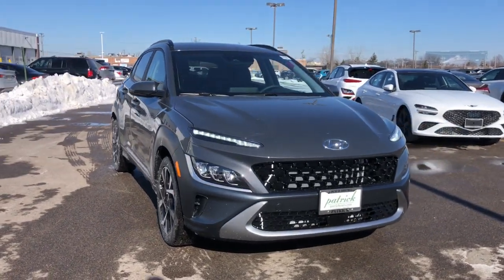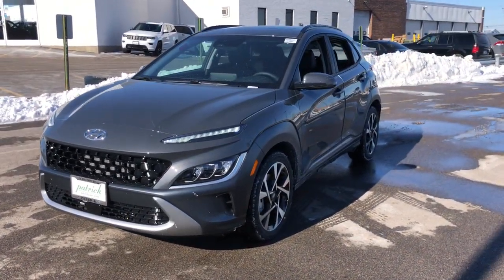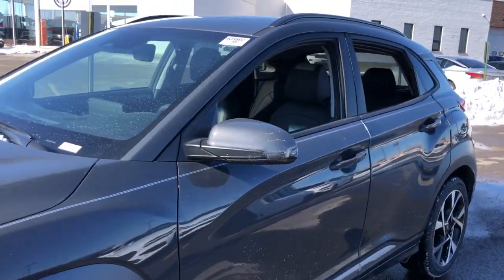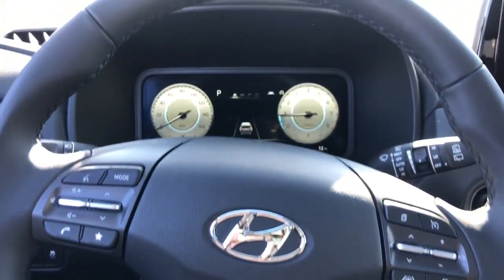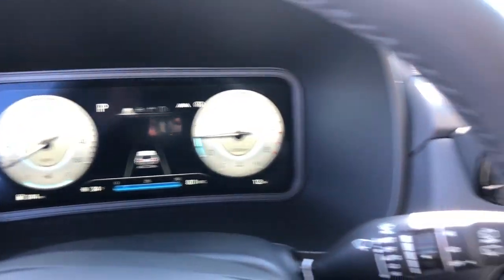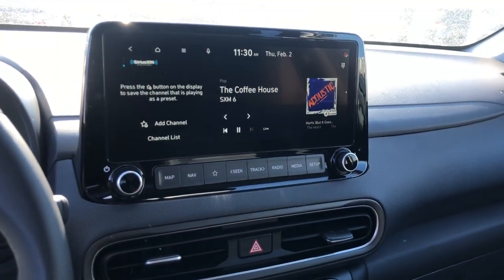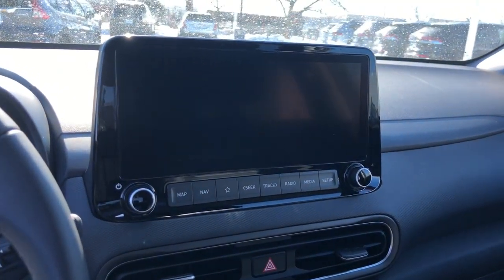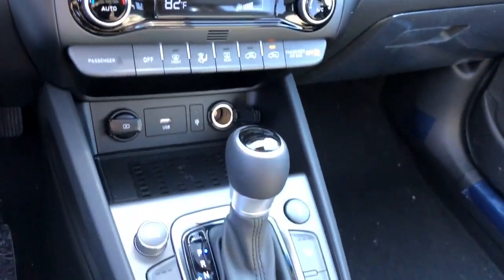2023 Hyundai Kona Schaumburg, Hanover Park, Arlington Heights, Hoffman Estates, Lisle, Cicero, IL H0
Ecotronic Gray New 2023 Hyundai Kona Limited available in Schaumburg, Illinois at Patrick Hyundai. Servicing the Hanover Park, Arlington Heights, Hoffman Estates, Lisle, Cicero, IL area.

Patrick Hyundai
1020 East Golf Rd

2023 Hyundai Kona Limitedbrbr- This Brand New Hyundai is available at Patrick Hyundai on Golf Road in Schaumburg. Stop by today and take it home with you. It is packed with all the right options;brbr18 x 7.5J Alloy Wheels, Adaptive Cruise Control, Android Auto, Apple CarPlay, Apple CarPlay & Android Auto, Auto High-beam Headlights, Automatic Temperature Control, AWD, Backup Camera, Blind Spot & Backup Cross-Traffic Alert, Bluetooth, Emergency communication system: Blue Link Connected Car Service (3-year complimentary subscription), Exterior Parking Camera Rear, Forward Collision-Avoidance Assist, Garage door transmitter: HomeLink, Harman/Kardon Speakers, Heated Front Seats, Highway Driving Assist, Lane Following Assist, Leather Seat Trim, LEATHER SEATS, Leather Shift Knob, Navigation System, Power Moonroof, Remote Keyless Entry, Steering Wheel Mounted Audio Controls, Sunroof/Moonroof, Touch Screen Display, Touch Screen Navigation, Wireless Phone Charger.brbrWe believe you deserve it all. That's why at Patrick Hyundai, you'll experience modern luxury & value.brbrWhat do you get when shopping for a vehicle at Patrick Hyundai?brbr-Transparent true car pricingbr-Flexible payment optionsbrAbility to shop & test from home, work or on the roadbr-5 easy online buying steps with Patrick Direct or simply call 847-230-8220br-Online trade-in evaluationsbr-Consulting instead of sellingbr-Friendly, professional & trained Hyundai staffbrbrWe hope your journey with us continues after you purchase. Visit PatrickHyundai.com, under LEARN MORE to read about our commitment to you. It's a Patrick thing!brbrAdditional offerings includebrbr-Easy options for you to service your Hyundai with Patrick Direct Service and Hyundai certified service team.br-Order genuine Hyundai parts, accessories or apparel from home, work or on the road.br-Encore training of your new Hyundai with a Hyundai Product Specialist.br-Optional Hyundai warranty extension plans, maintenance plans & protection add-ons tailored to your needs.br-Turn-In, Upgrade, Trade-In or Sell Your Car with the Patrick Exchange.br-Patrick Auto Body & Certified Collision Repair in Schaumburg & Naperville, IL.brbrFind Patrick Hyundai, a Hyundai new & used car dealership near you in Schaumburg 1 mile west of Woodfield Mall, 27.1 miles west of Chicago off I90, 29.2 miles northeast of Fox Valley Mall in Aurora, IL & 22.9 miles northeast of Kane County Fairgrounds in St. Charles, IL.brbrTaking Care of You Every Day, That's the Patrick promise!brbrWe do our best to be as accurate as possible with our listings & descriptions. We do ask that you verify equipment, mileage, & pricing with a client advisor prior to purchasing. Pricing is subject to change without notice.